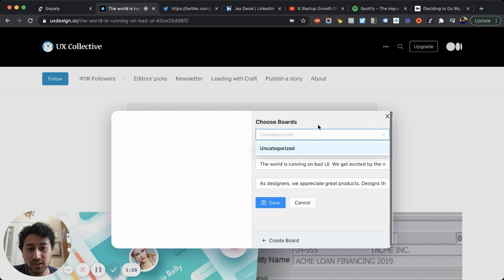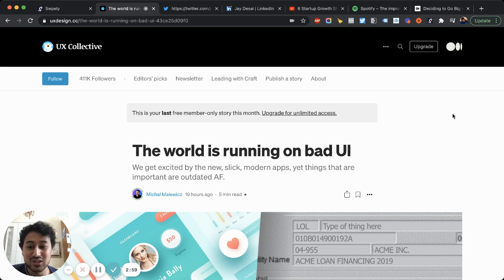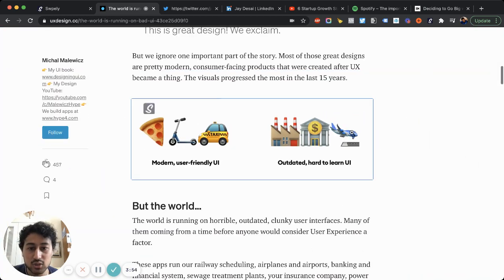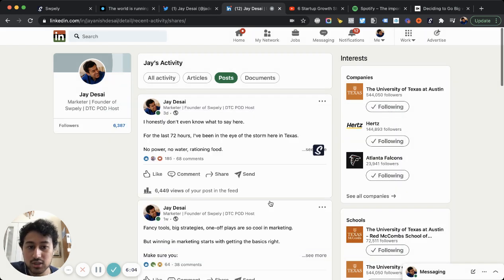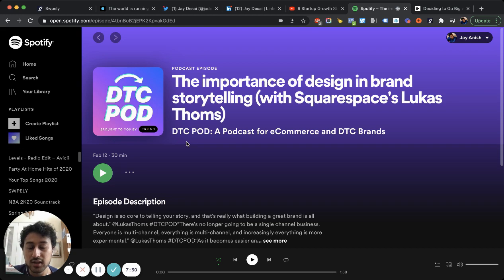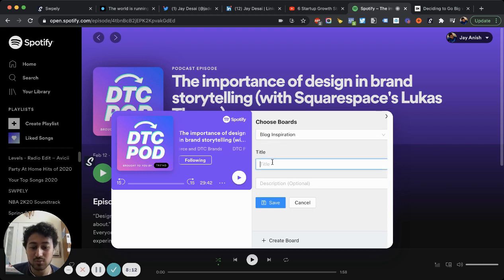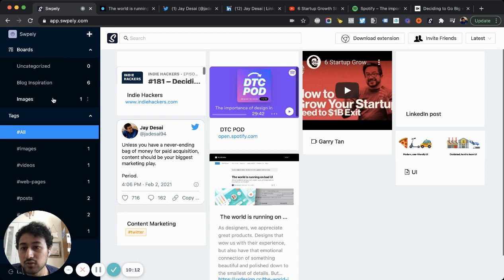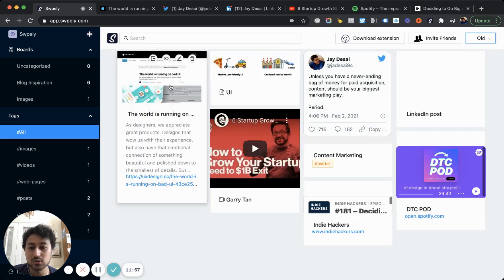Swpely Video Walkthrough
New to Swpely? In this video we'll teach you how to use Swpely and:
- Save content
- Organize content
- Use our incredible dashboard

If you don't have a Swpely account yet, head over to swpely.com. As soon as you receive your invite, you'll be able to start saving modern content!